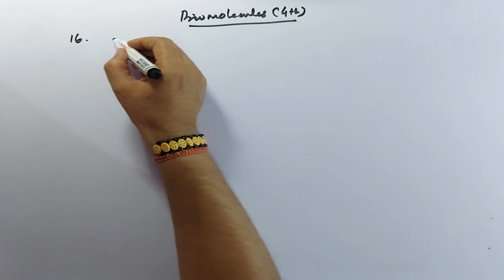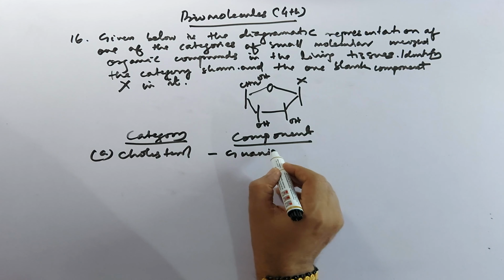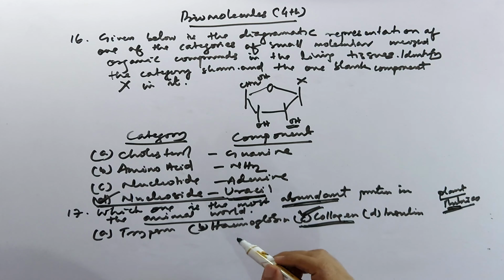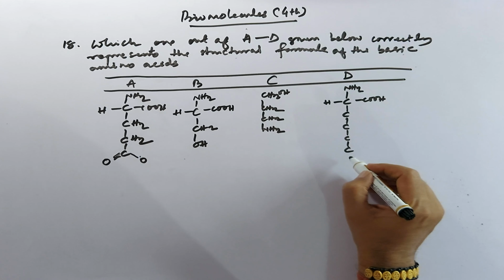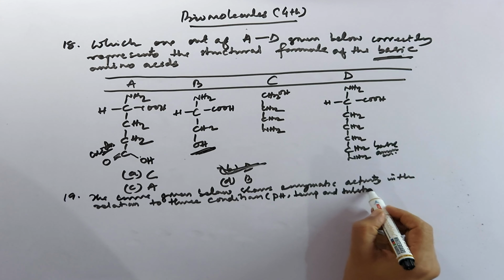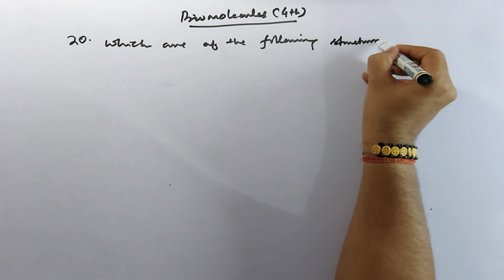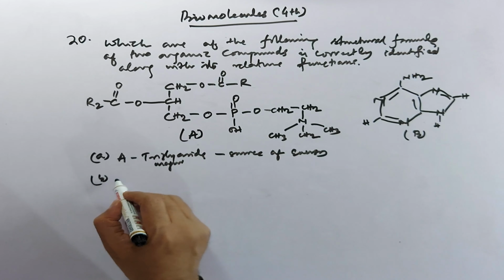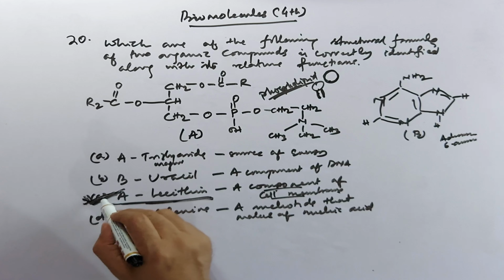Class 11th Neet Most imp questions Series | Biomolecules | Part 4| By Binaya Sir